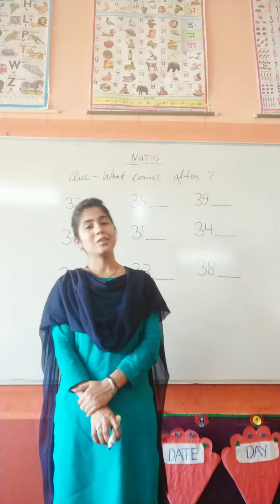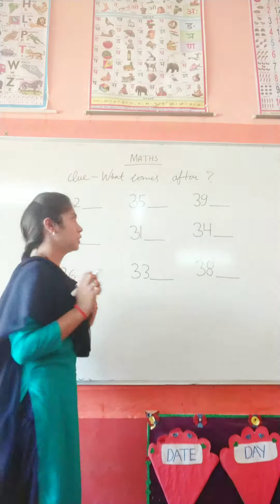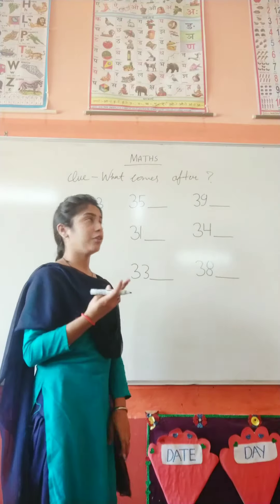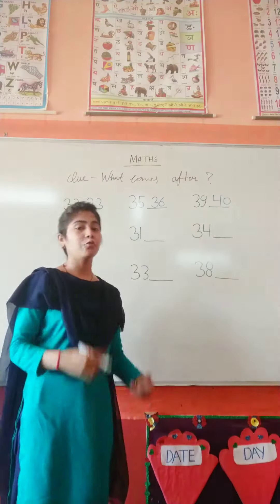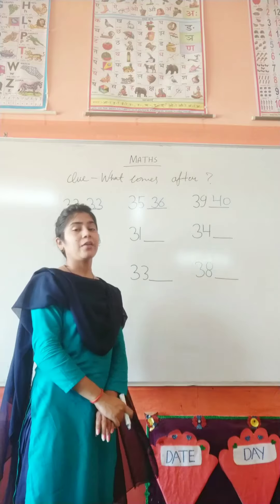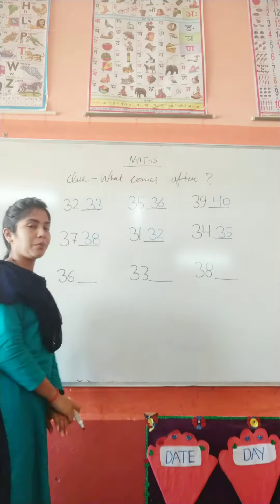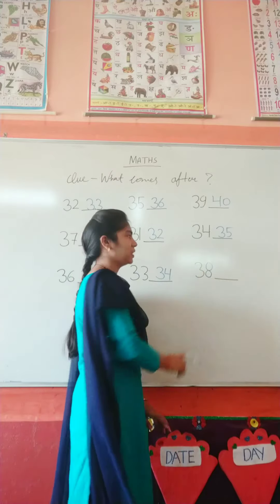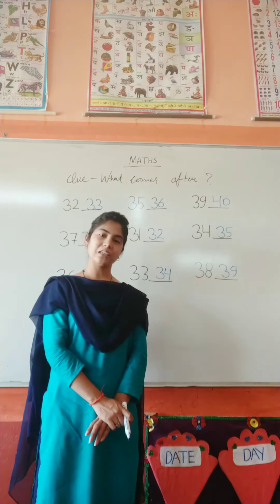LMaths-What comes after???